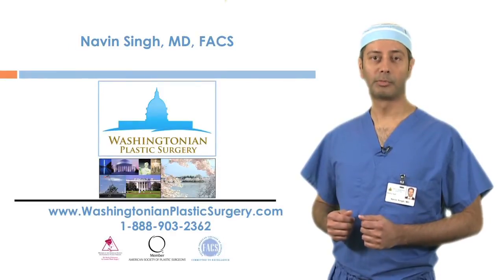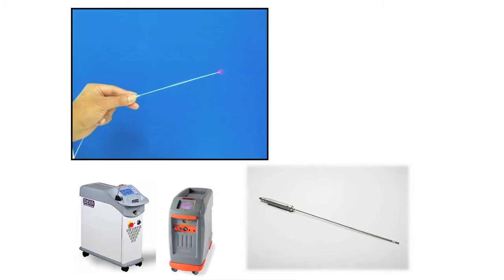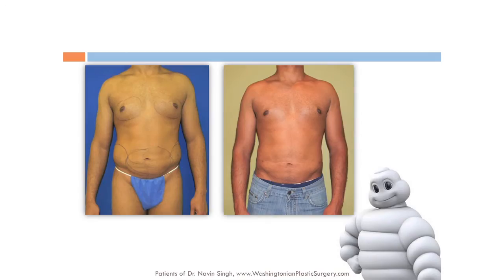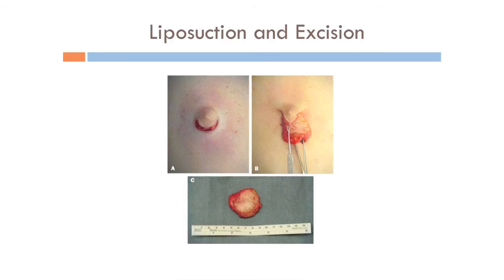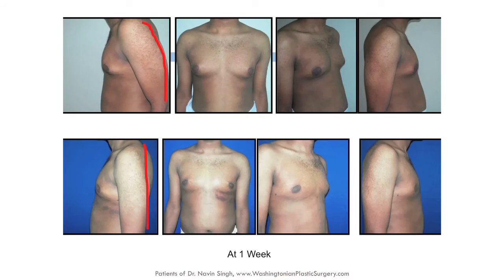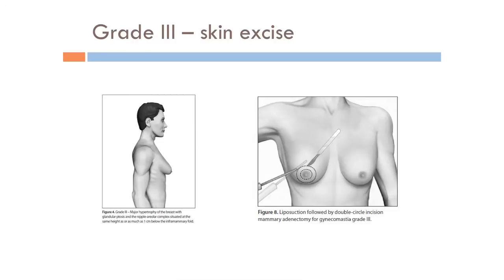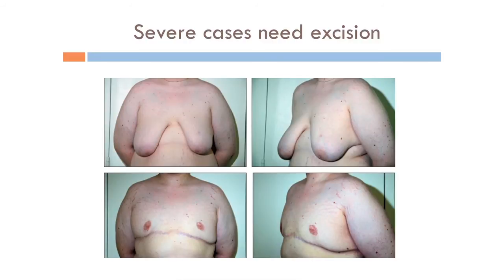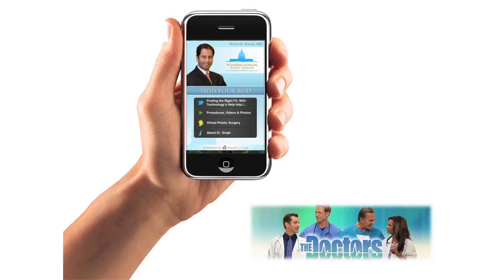Gynecomastia, Chest Liposuction, Male Breast Reduction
Video about Gynecomastia. Make and appointment now! Free consultations available.